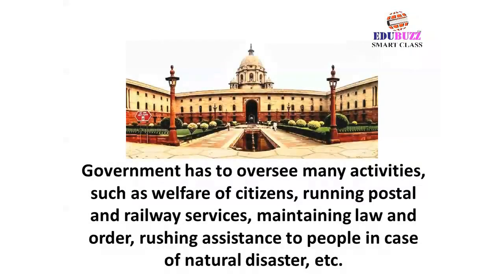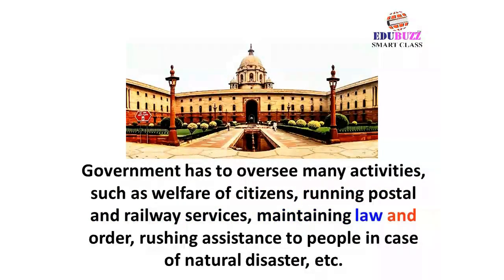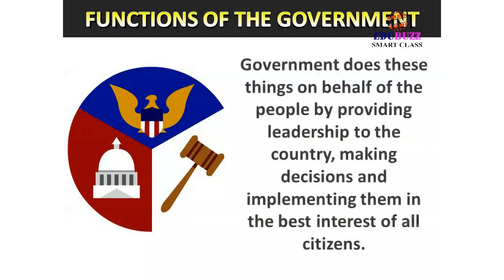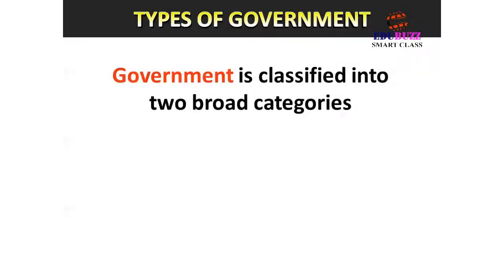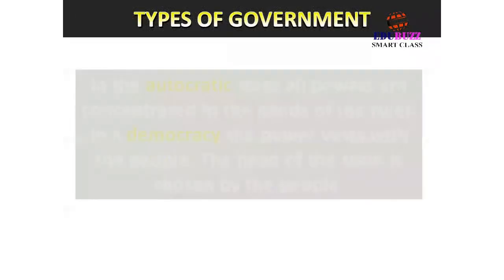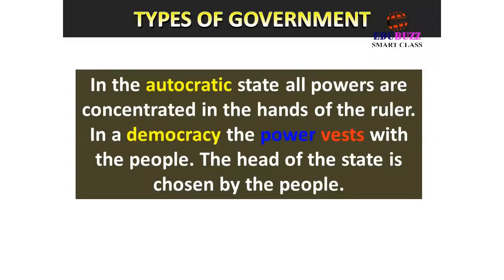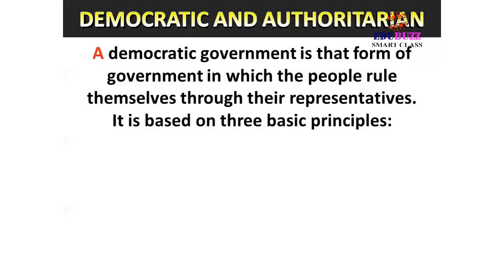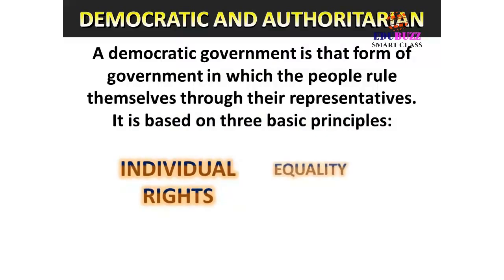3 FORMS OF GOVERNMENT 6th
3 FORMS OF GOVERNMENT